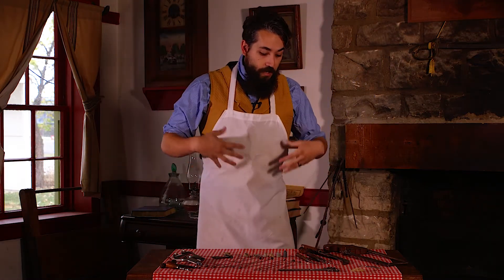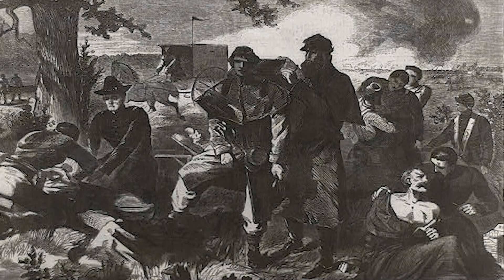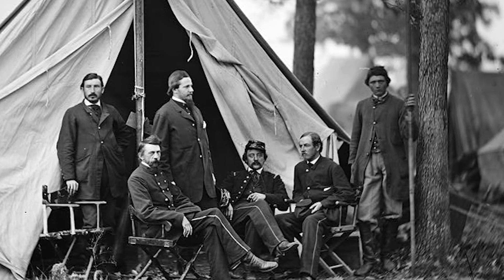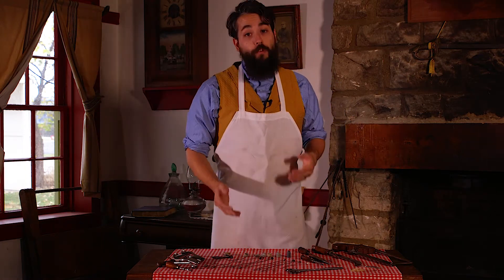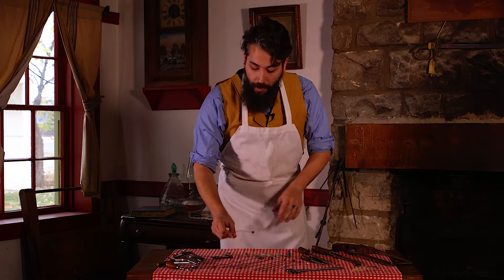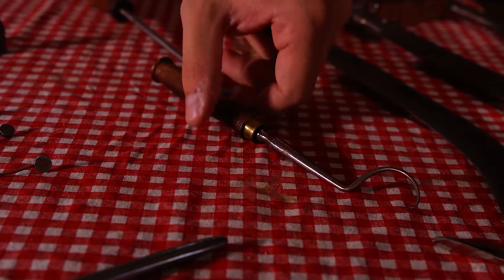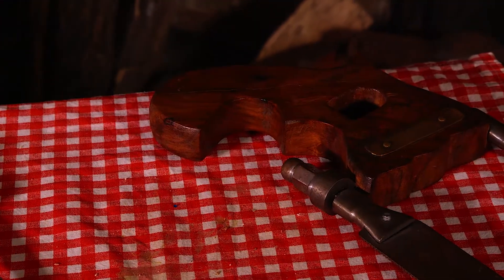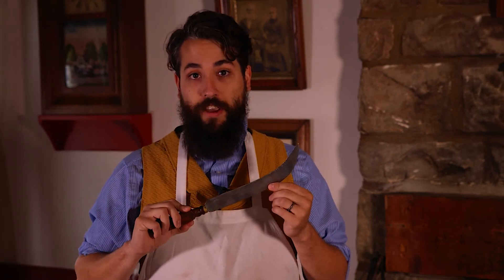Exploring Civil War Surgery: Tools, Techniques, and Anesthetics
Join us in a brief exploration of Civil War Surgery, where we delve into the tools, techniques, and medical practices of the era. Discover the challenges faced by surgeons on the battlefield, the significance of flexible steel probes and forceps, as well as the critical role of anesthetics like ether and chloroform. From bullet extraction to major surgeries, learn about the remarkable efforts that shaped medical practices during this pivotal time in history.